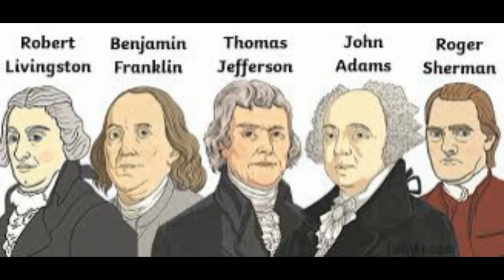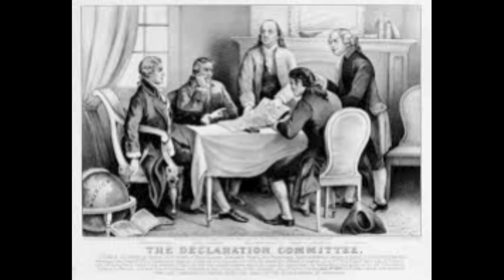The Declation of Independence: A Brief Explanation of The Declaration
Hey guys, here is our latest from Rolling Through History. Here, we dive into the Declaration of Independence in order to better understand why its so foundationally important.
INTRODUCTION
The declaration of independence. The first document in American history, written by people of all sorts of various backgrounds,
that came together, as representatives of a single body of one people- To declare their independence, from an empire.
Well, today on rolling through history, I sure hope your ready because- we’re about to break the hearts  of the British parliament and understand the ultimate breakup letter.
PART 1
So In the spring of 1776, 5 men are tapped by the first continental congress, to draft a declaration for independence from Britain and to gain the support of the French crown.
These 5 men, roger Sherman, Robert Livingston, Benjamin franklin, john adams and Thomas Jefferson, were all prominent figures in the independence movement.
Now, the declaration itself can be broken into 3 differing parts- which will help us to understand what it is that the document is all about.
The first part is known as the pre-amble. The second is the list of colonial grievances, and the third, is the official call for liberty.
THE PRE-AMBLE
So first up is the preamble. This is the introduction of the document everyone is most familiar with. Here, Thomas Jefferson uses phrases and ideals popularized by enlightenment philosophers such as
John locke, Charles-louis montesqieu and Thomas hobbs, in order to justify the need for independence.
The first paragraph is essentially him clearing up what exactly the document is about. That is, when a point in a society’s life comes about that- the governed, aka- the people,
Are ruled unfavorably by the governor, to the point of systemic abuse, it is thus the obligation of those who are able to, that is, the governed- to do something.
Then he uses some philosophical ideas to explain himself. We hold these truths to be self evident. Well, What is a truth? A truth is a fact that will not change regardless of time, place and substance.
If I drop a 5lb rock from a 1 ft stool, it will fall. Gravity is an unchangeable truth. Now, if I change that 1 foot stool, to a 12ft rooftop, it will still fall. That’s because no matter how long of a time gravity exists, or that rock changes wait, it will fall if its released,
It’s a truth. Self evident- meaning glaringly obvious no matter what truth. IE: regardless of me dropping a rock or a stick, or even a crumpled piece of paper,
the truth of gravity will take over once I drop it.
That all men are created equal with the unalienable rights to pursue life, liberty, and the pursuit of happiness. That means as a citizen of the nation of the colonies, it is an absolute truth-
Just as absolute as the law of gravity, that every man- regardless of status, race or religion,
Is entitled to life, and to pursue it according to their desire. That means they aren’t beholden to an outdated social hierarchy based on wealth and family like the British placed on society.
PRE-AMBLE PT 2
The next paragraph, he disseminates exactly why the letter is written. That in order to secure these rights within a society, the people form a government in order to secure these rights.
Now this government, regardless of its size, form or whatever, gains its power from the consent of the governed. The operant word here is consent. Meaning if we- the people of America, are the ones holding the power,
Than it is only by my consent that a law, or a tax, or a war is created. And if the government becomes to powerful, to which it attempts to usurp that power, it becomes the right and- the duty of the governed, to overthrow it and-
To install a new 1. And this new 1 instills safeguards for the governed to be protected for doing so.
To sumerize, Jefferson, franklin, adams, Rodgers and Livingston are making it very clear to the king that the intention of the rebellion is to dissolve the political bonds between the 2 and,
To form a new, separate nation.
PRE AMBLE PT 3
The final paragraph of the pre amble is essentially Jefferson hitting king George with an uppercut. Directly, he charges the crown with “a long train of abuses” that has led the colonies to rebel.
His justification is that, because a citizen has the naturally given right to not be abused by the governor, it is now his, or the colonists- duty to overthrow the government.
In other words, the king done messed up a a ron.
COLONIAL GRIEVENCES
The next 21 lines, are referred to as a list of colonial grievances. Here, they show the receipts for exactly what they’re talking about.
He gave us heavy taxes without the proper consent of the colonial government. The troops policing the colonies answer to him, and not the elected government.
If you wish to learn more a